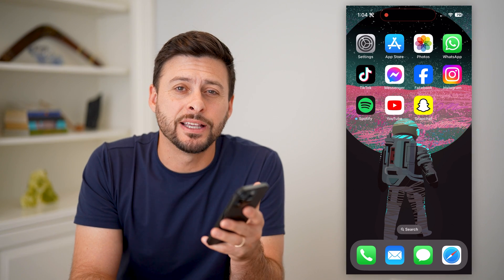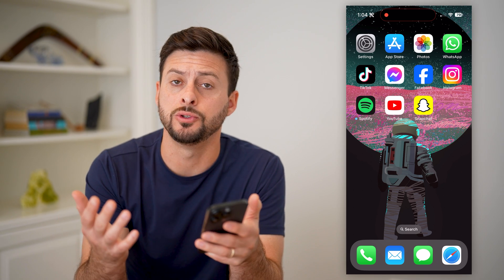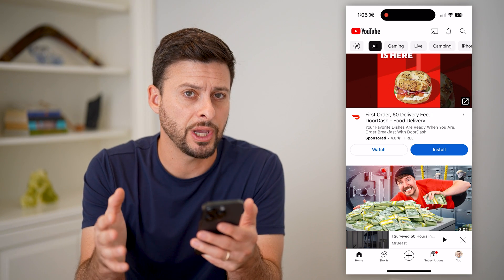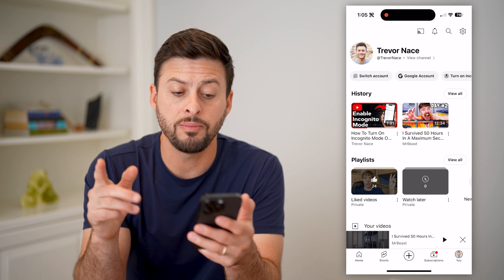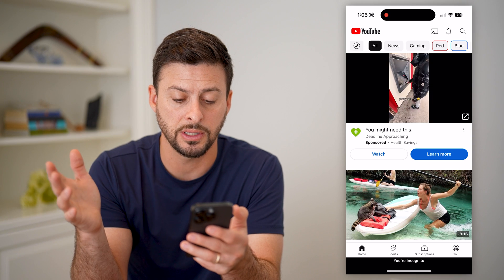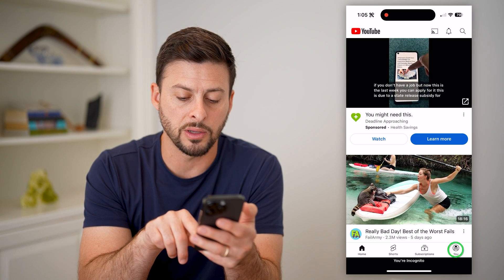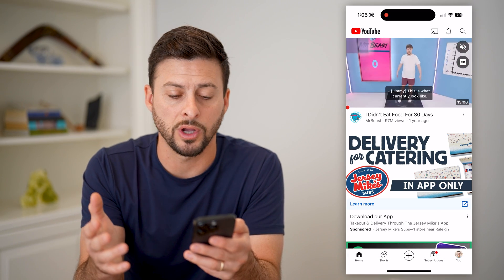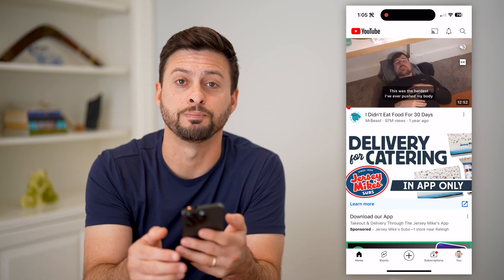How To Turn On Or Off Incognito Mode On YouTube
Here's how you can enable or disable incognito mode on your YouTube app if you don't want it to track your watch history or not.